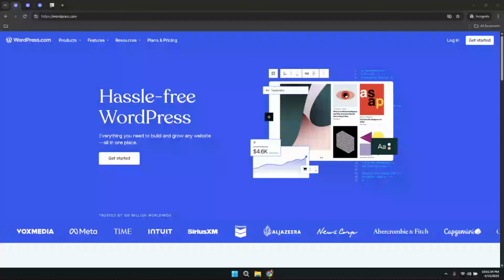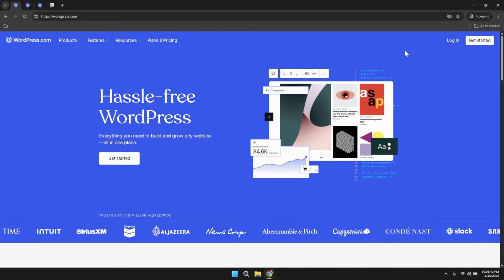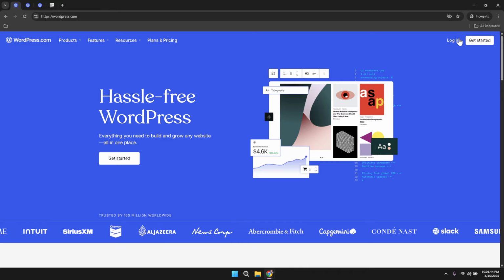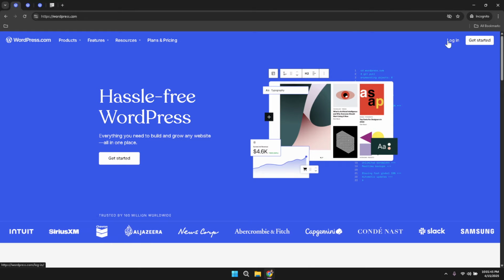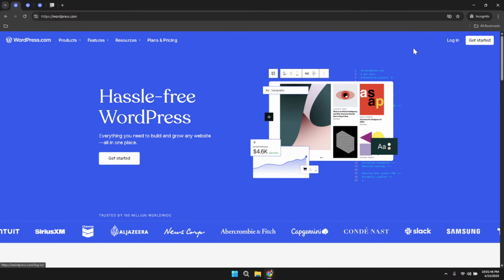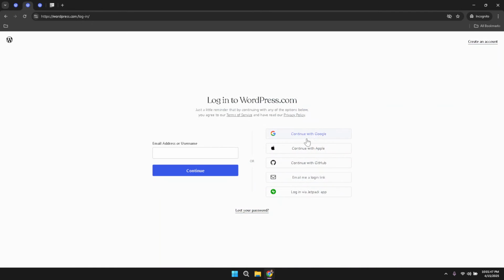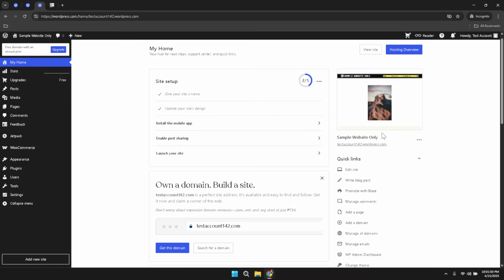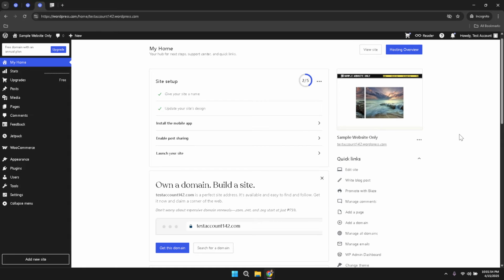How to Access All Block Tools in One Place - Wordpress Website (Full 2025 Guide)